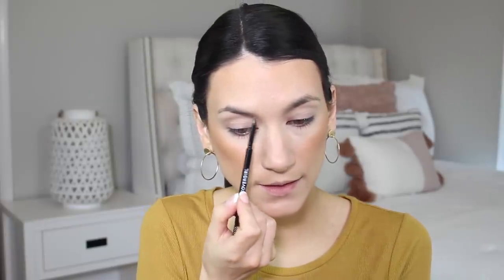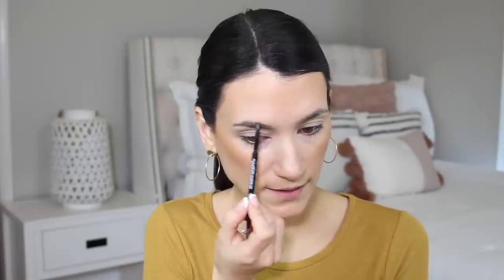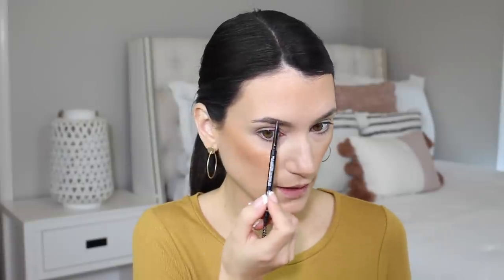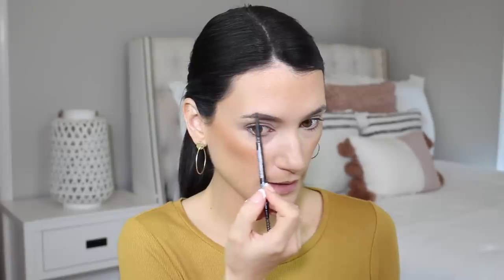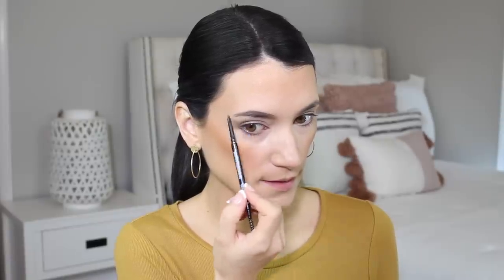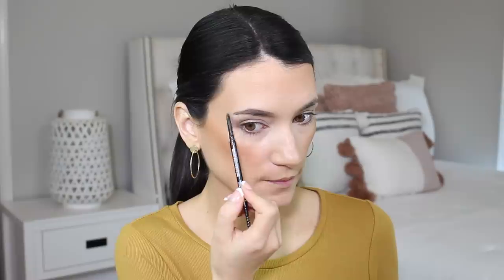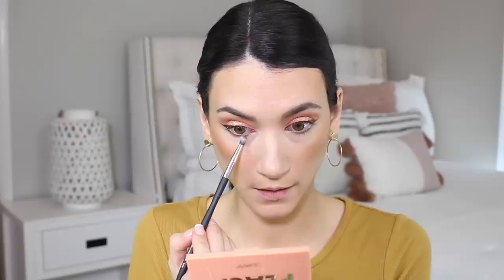I tried the DRUGSTORE makeup you can't live without...WOW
You guys are seriously the best! What's the product you can't live without from the drugstore?

PRODUCTS MENTIONED